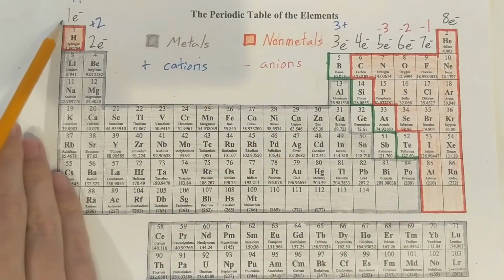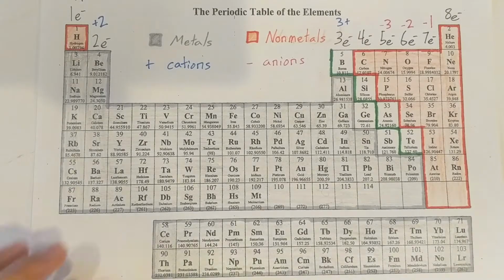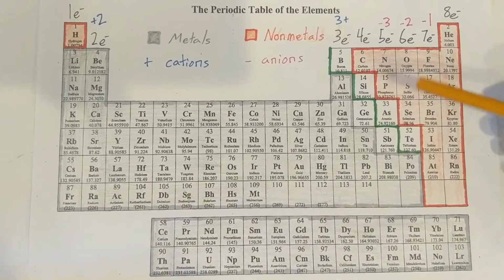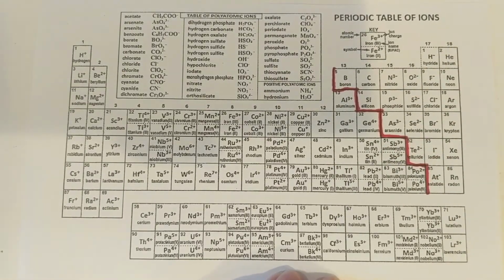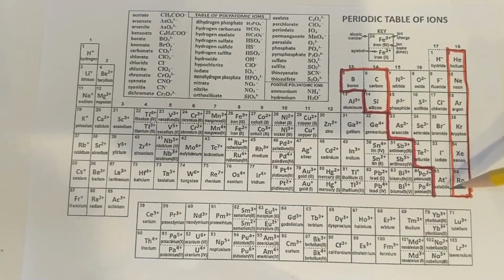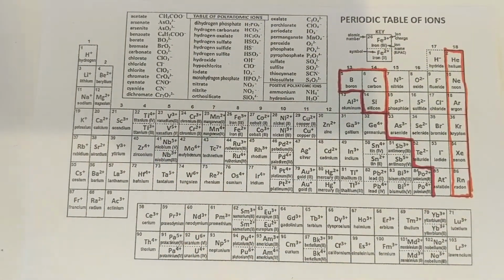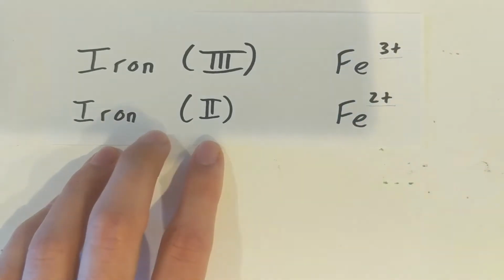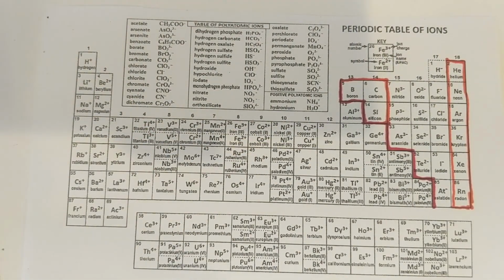Transition Metals as Ions